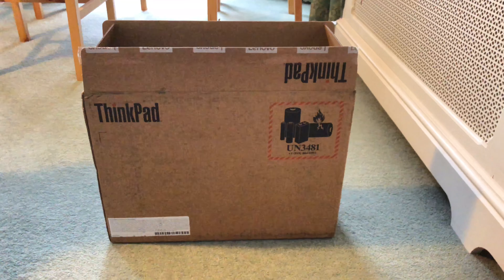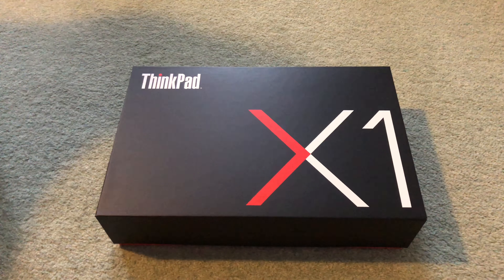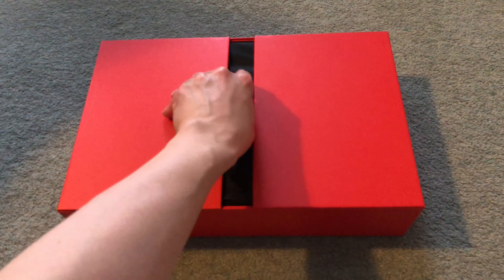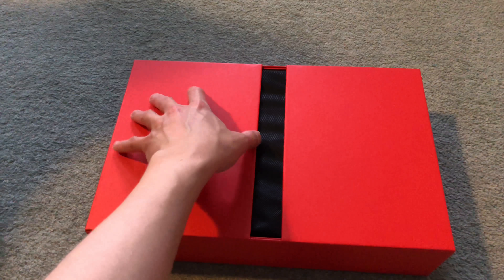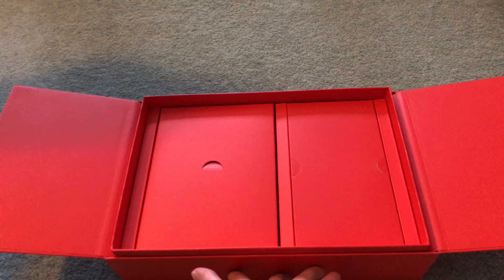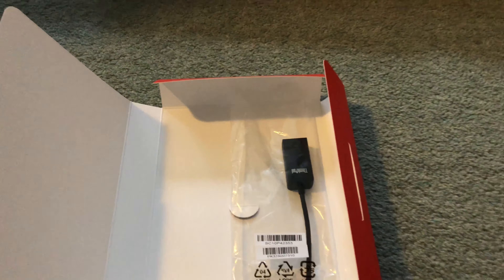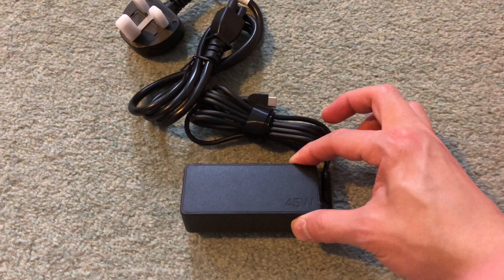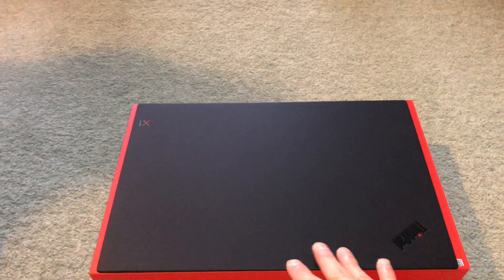Unboxing the Lenovo ThinkPad X1 Carbon (6th Gen)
This is a quick video of this new laptop being unboxed.

I was quite impressed by the somewhat neat and chic packaging, despite the boxes only being made of cardboard. The design is very smart. This box is protected by two plastic shock absorbent sponge ends that slide over the sides of the box before being loaded into the outer brown cardboard box for transportation.

The specifications of this laptop are:

CPU = Intel i7-8650U Kaby Lake Refresh (Intel's top end ULV CPU for ultrabooks at the time of purchase).
Screen = 14.0" HDR WQHD (2560x1440) with Dolby Vision™ (the first and only Dolby Vision™ PC monitor at the time of purchase)
RAM = 16 GB LPDDR3-1866
GPU = Intel UHD Graphics 620
SSD = Samsung PM981 NVMe PCIe M.2 1TB
WiFI = Intel Dual Band Wireless AC(2x2) 8265
Bluetooth = Bluetooth Version 4.1
WWAN = Fibocom Cat9 L850-GL 4G LTE
Camera = 720p HD Camera with ThinkShutter and Microphone
Security Chip = Hardware dTPM